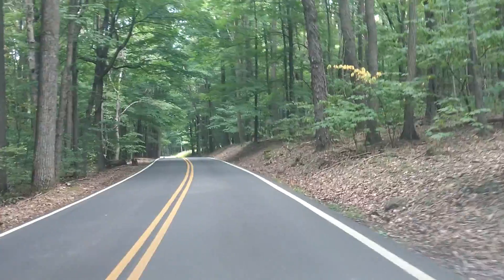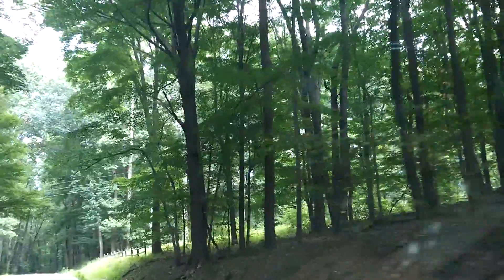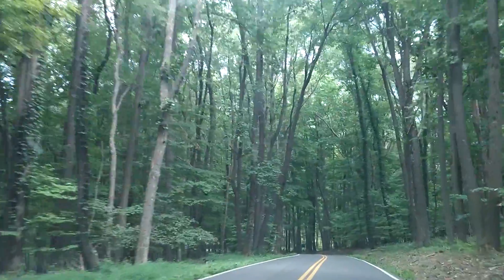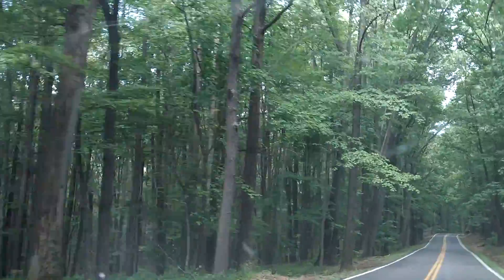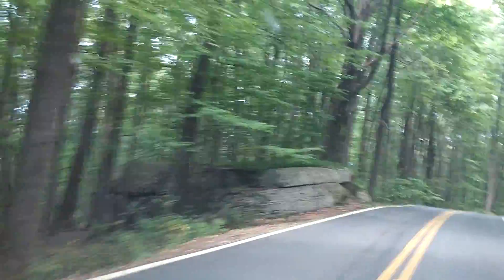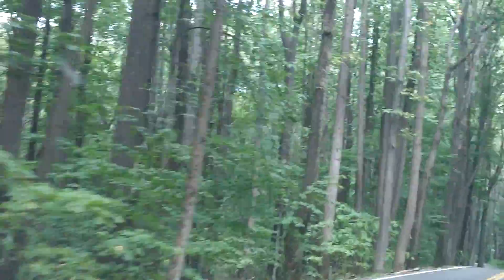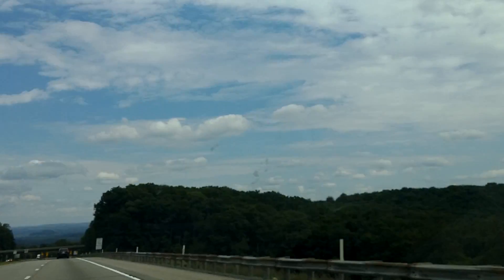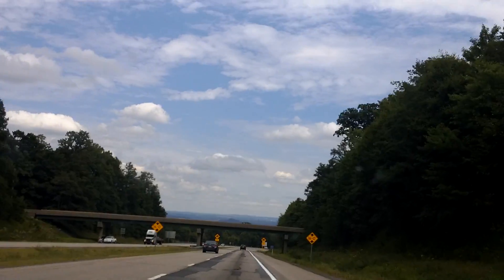Coopers Rock, wooded beauty of WV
Beautiful wooded area above the rocky mountain is the best place for camping also.